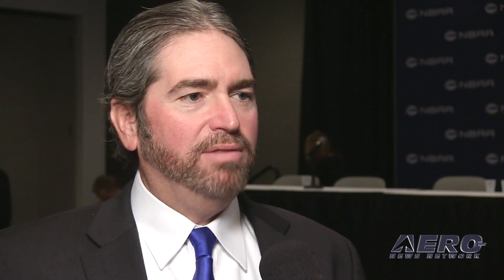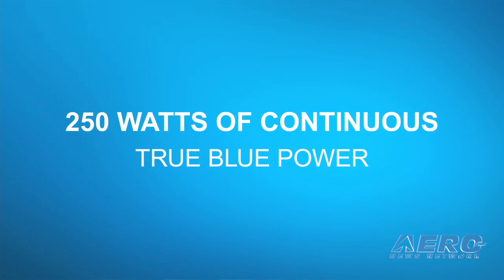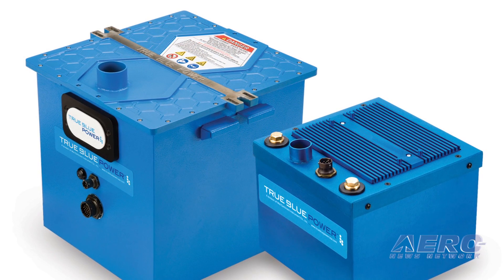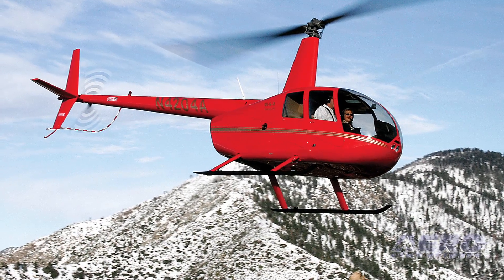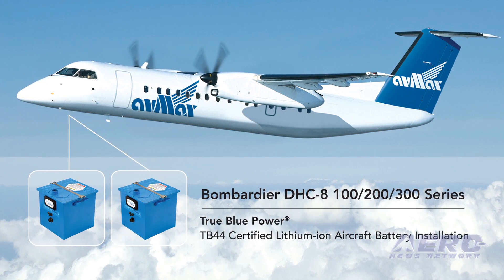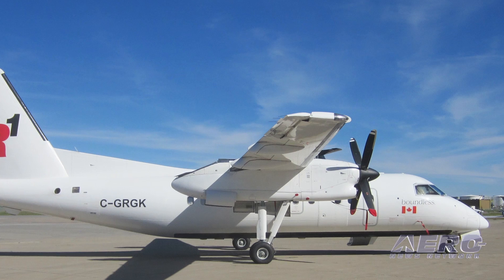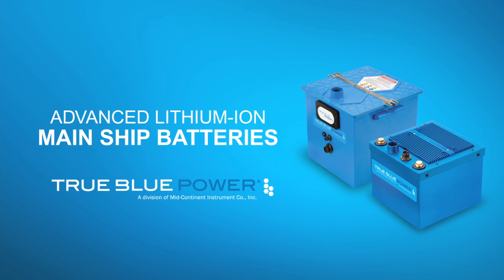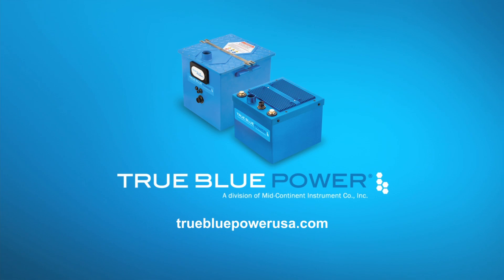Aero-TV: An Electrifying Paradigm Shift – True Blue Power’s New Missions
Seriously Innovative Battery Technology Starts Gaining Serious Traction In Commercial/BizAv Markets

While at NBAA2015, ANN CEO and Editor-In-Chief, Jim Campbell, checked in with Todd Winter, the President and CEO of True Blue Power. True Blue Power is an innovator in advanced Lithium-ion battery technology in the aviation industry, and Jim asked about the placement of their battery on the new Bell 505 helicopter.

Winter said that Bell chose their battery product because it fit their needs. He describes the advantages of the True Blue Power batteries and also said Bell has had success using their inverters and USB plug-in modules.

The discussion turns to certification of these new products, and Winter says they are moving forward with certification so that their batteries can be used as OEM installations on new aircraft. They are also continuing to obtain supplemental type certificates for existing aircraft, with the A36 Bonanza just being added to the STC’d list in Canada. It’s expected that STC will show up in the United States very soon.

Winter goes on to explain the advantages of the True Blue Power batteries as it relates to cost, extended operating capabilities, and reliability. This video provides a great way to learn more about this new technology.